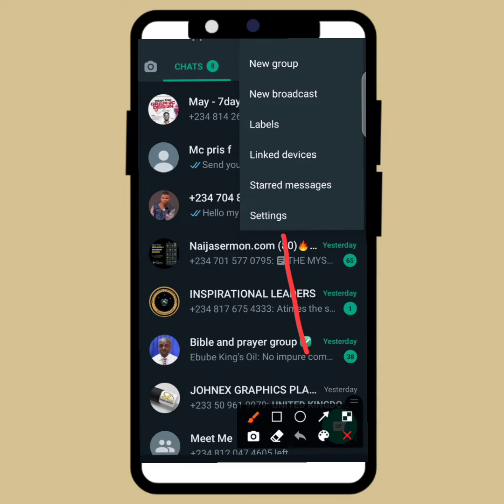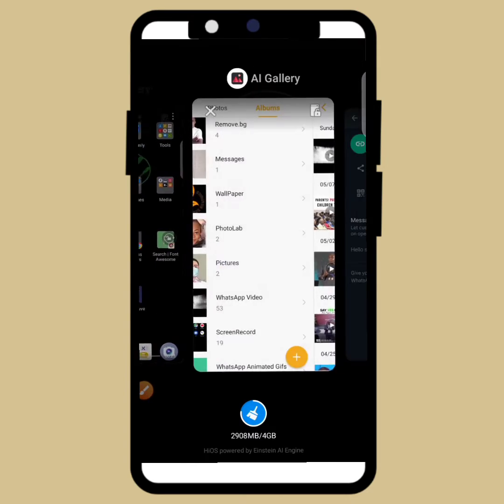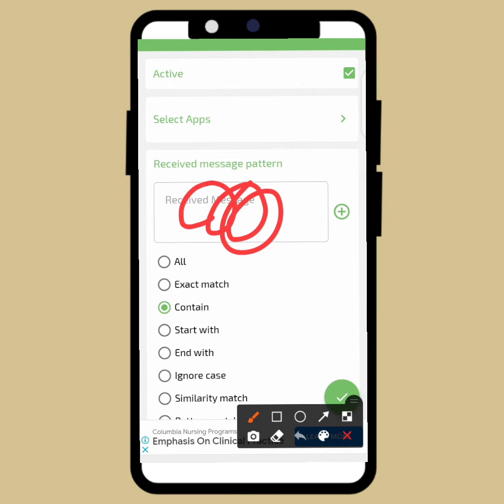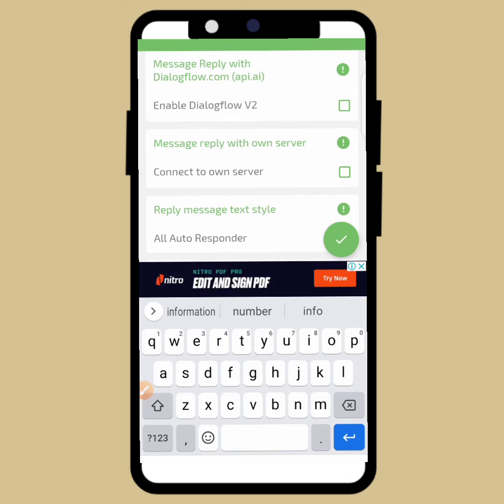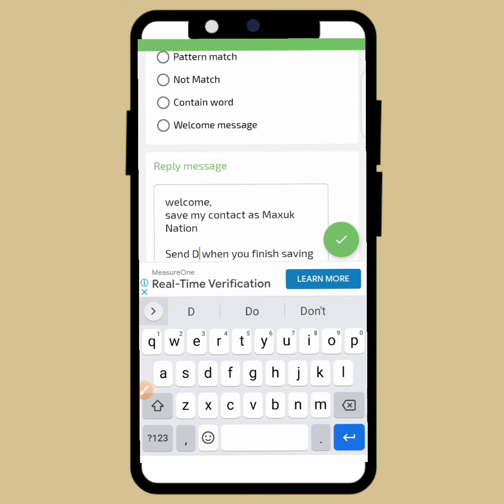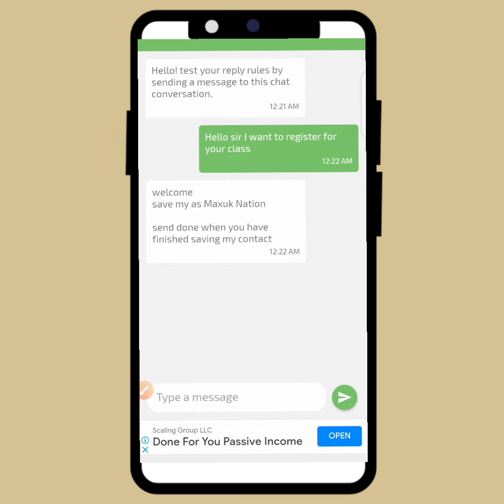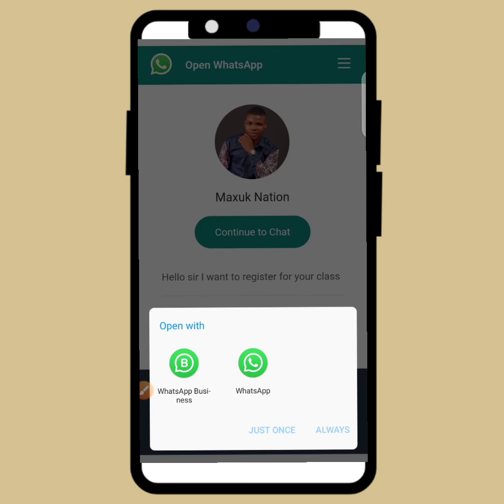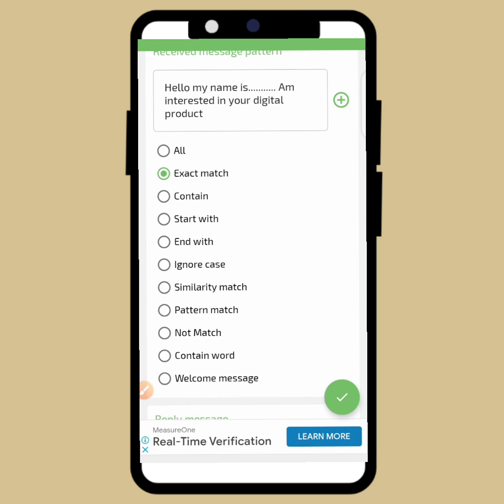WhatsApp messages automation: Full tutorial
When talking about WhatsApp messages automation consider this video,

WHY🤷

Simply because in this video am going to walk you through all the things you need to Know about WhatsApp messages automation in detail.